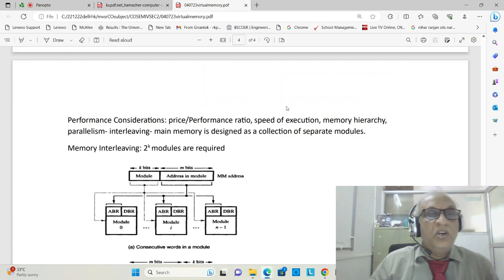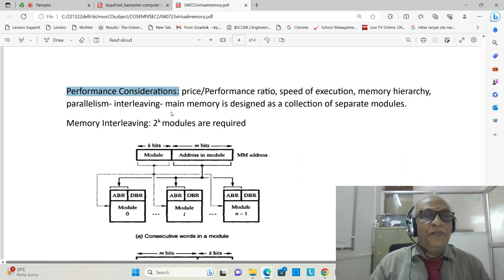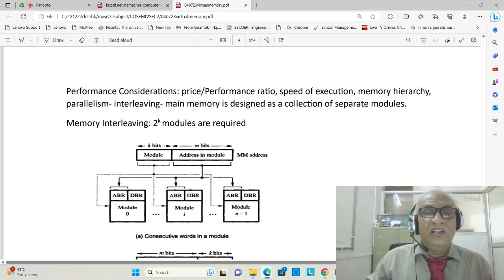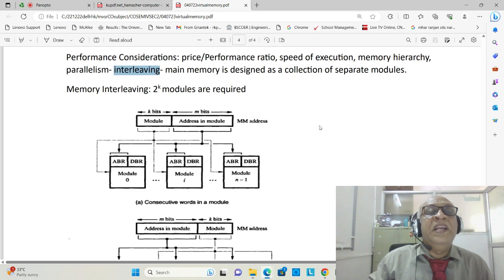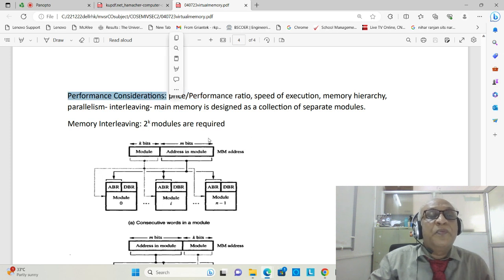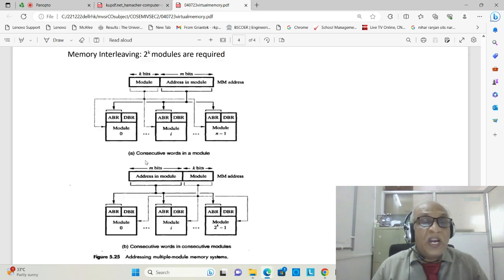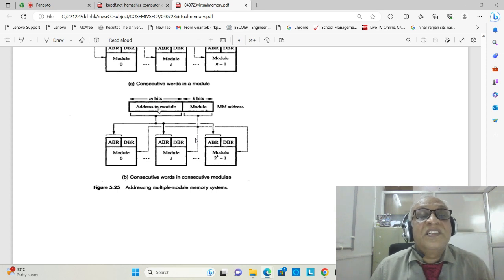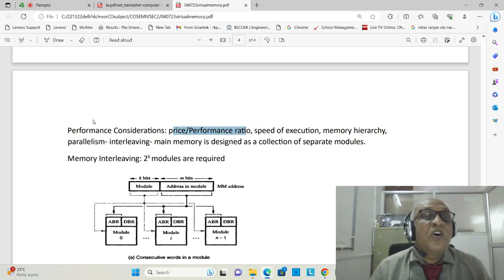Performance Considerations Computer Organization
Tue Jul 04 2023
MVSR College Hyderabad